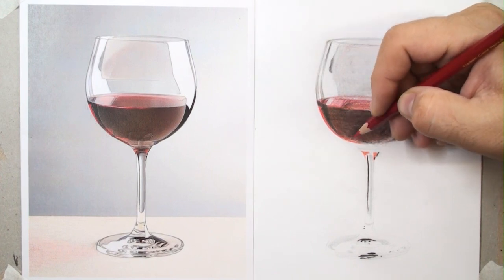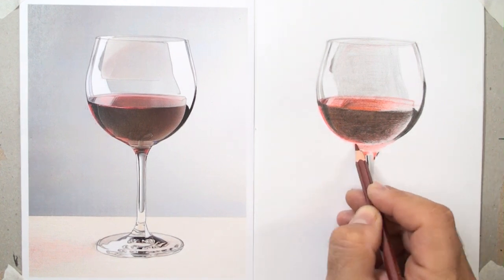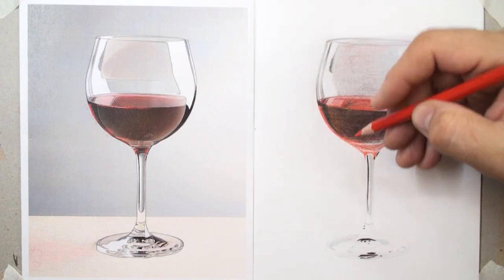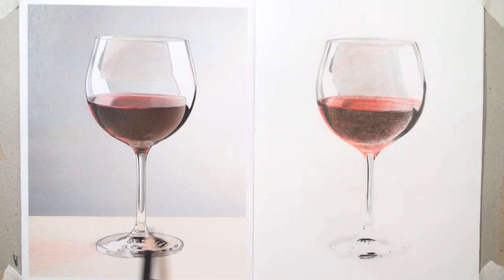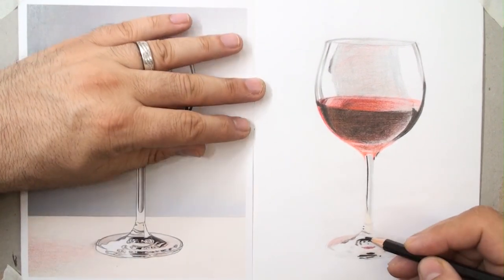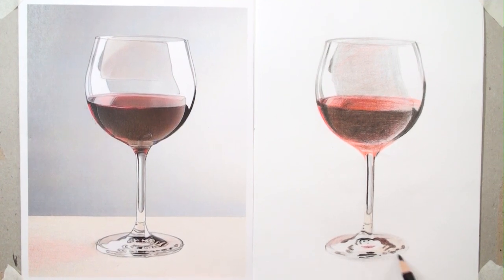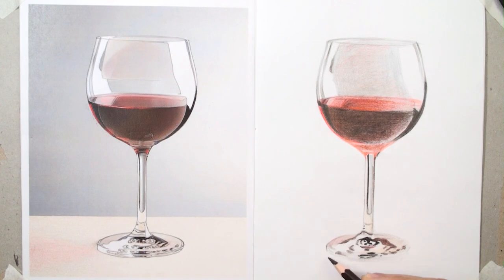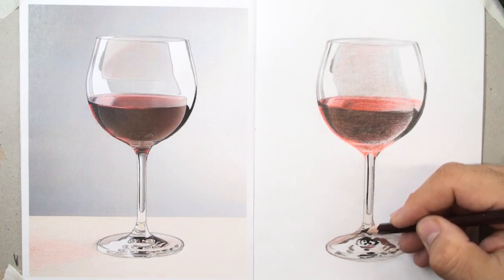4 Glass Base Contrast - Mastering Reflections and Shadows (# BASIC DRAWING reflection SHADOWS)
4 Glass Base Contrast - Mastering Reflections and Shadows (# BASIC DRAWING reflection SHADOWS)

Elevate your drawing skills with this in-depth tutorial!

In this video, we'll dive into the intricacies of drawing glass bases, focusing on creating realistic reflections and shadows.

Key points covered:

Understanding glass properties
Creating accurate reflections
Adding depth with shadows
Experimenting with different light sources
Whether you're a beginner or an experienced artist, this tutorial will provide valuable insights and techniques for drawing glass objects.